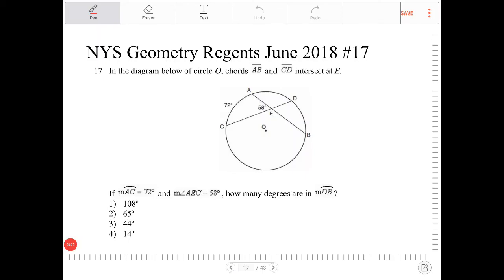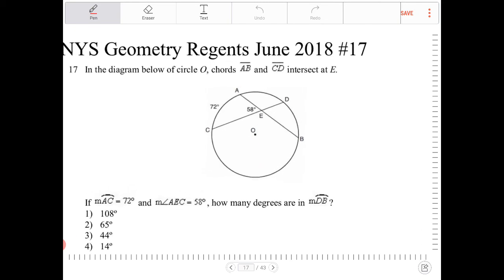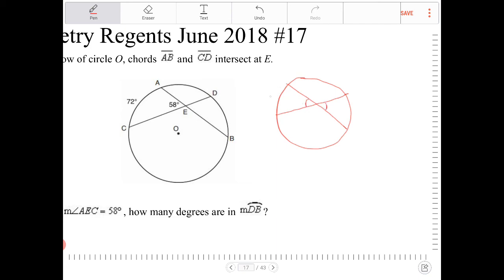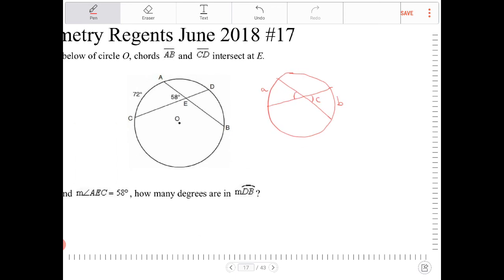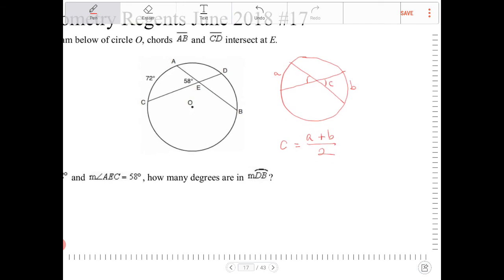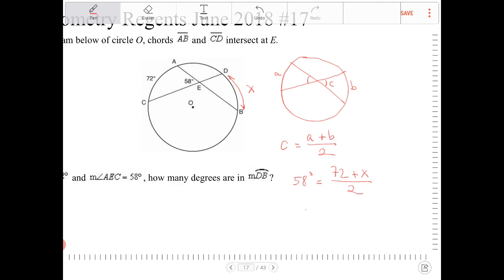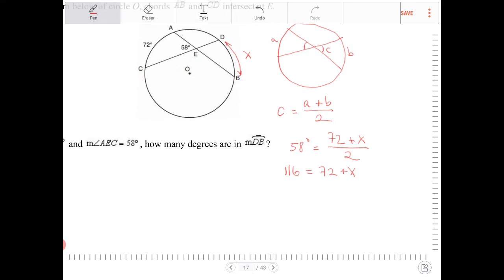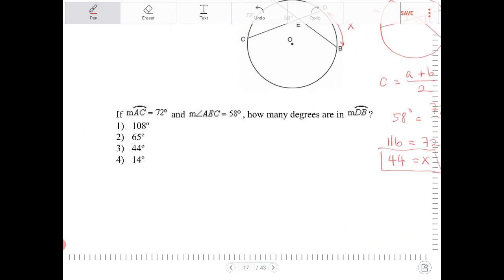NYS Geometry Regents June 2018 Question 17